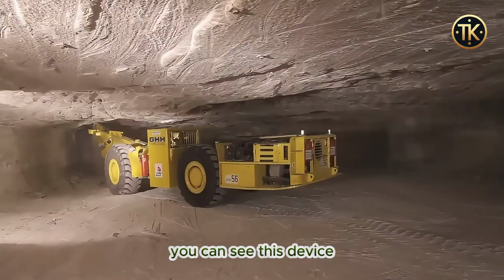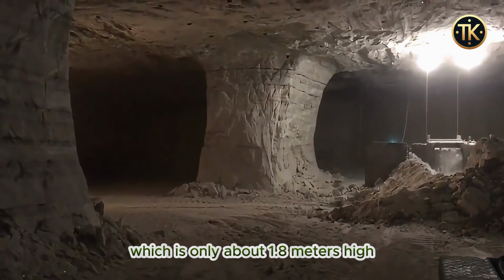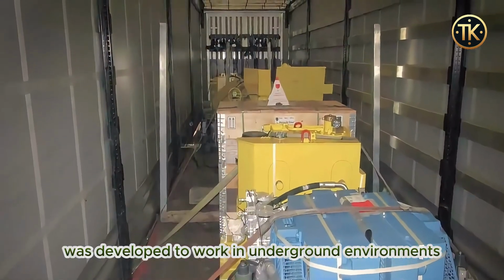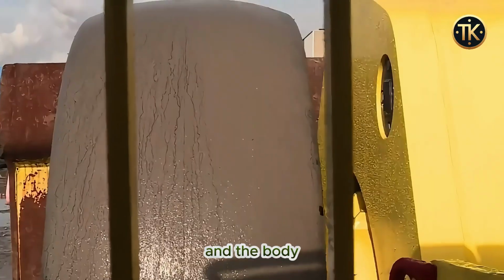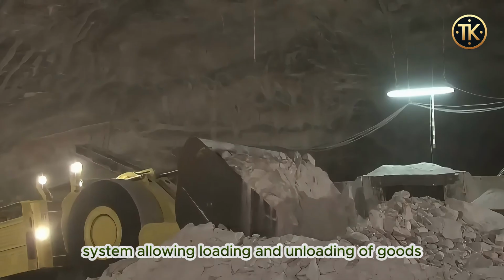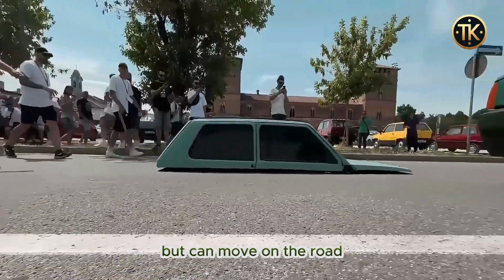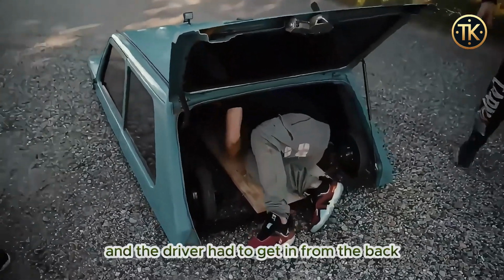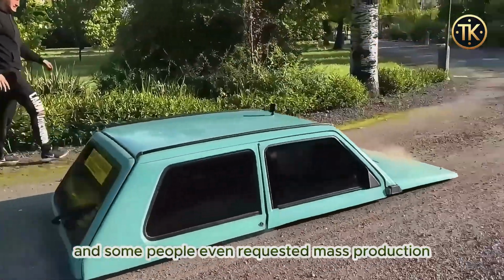Discover the Mysterious Shovel and the World's Smallest Car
"In this video, we will explore two unique machines that operate in the most difficult environments. The first is a specialized shovel, specially designed for mining salt in tight underground conditions. With a special structure, modern hydraulic system, and smart assembly, this shovel brings much higher efficiency than manual labor.

Next, you will admire the smallest car in the world - a strange car that is only a few centimeters above the ground but can run on the street. Built by a team of talented mechanics in Italy, this car not only impresses with its unique design but also attracts great attention from the public.

Watch the video until the end to not miss any interesting details and don't forget to leave your opinion about these unique machines in the comments section!"

Welcome to TopKinTV, your ultimate destination for exploring the fascinating world around us! Here, we bring you short, captivating videos filled with informative content about life, vehicles, people, animals, and the wonders that surround us.

Current and Past Content:

Animal World: Discover unique animals, from dangerous predators to adorable creatures.
Transportation: Learn about various vehicles, ships, and other means of transport, from modern to classic.
Everyday Life: Enjoy small yet meaningful stories that help you gain a deeper understanding of the everyday things in life.
Short Videos: Each video is just 1 to 2 minutes long, offering quick yet engaging moments and knowledge.
World Around Us: Unveil the mysteries of the natural and man-made phenomena, broadening your perspective on the incredible world we live in.
Future Content:

New Exploration Series: Dive deeper into special topics like the environment, history, and science.
Modern Technology: Get closer to cutting-edge advancements, from robots to artificial intelligence and new inventions.
Helpful Tips and Advice: Watch videos that share practical tips to save time and effort in your daily life.

We are always here to listen and connect with you!

YouTube Channel Link: TopKinTV

Your world will be much more exciting with TopKinTV by your side!